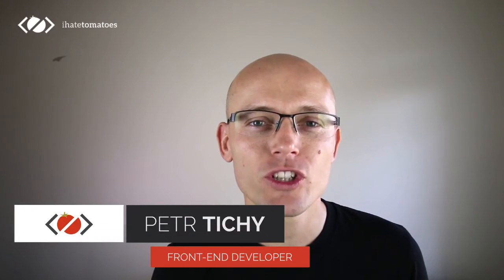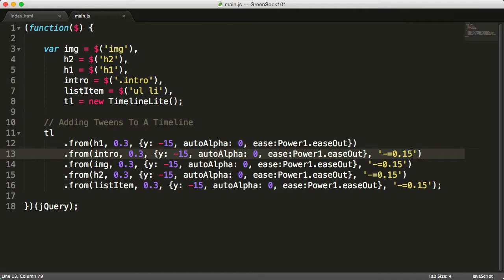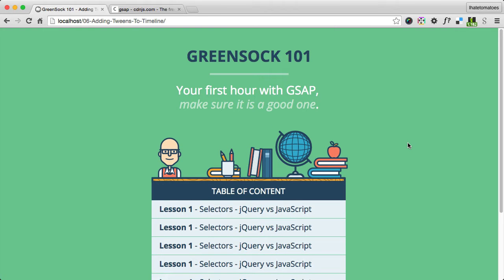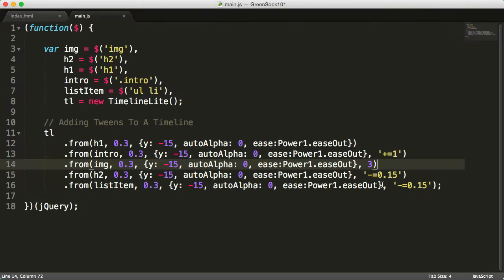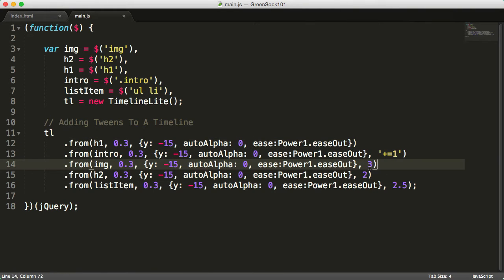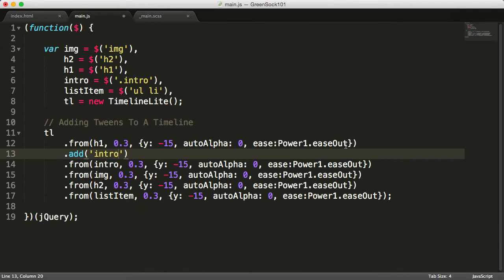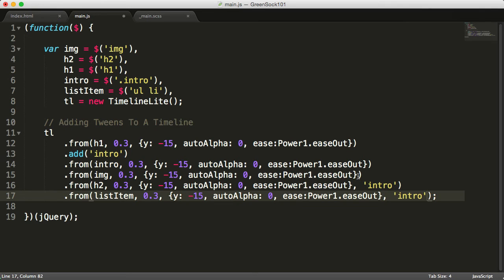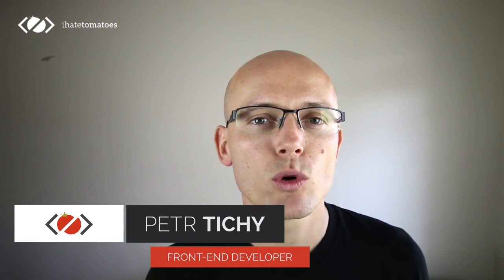Adding Tweens To A Timeline - #6 - GreenSock 101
GreenSock TimelineLite tutorial for a complete beginners.

What you'll learn:
- how to position tweens on a timeline
- using labels, absolute and relative position on the timeline
- how to overlap tweens